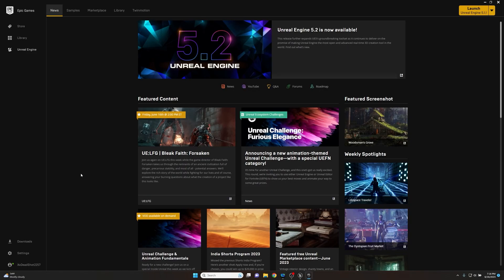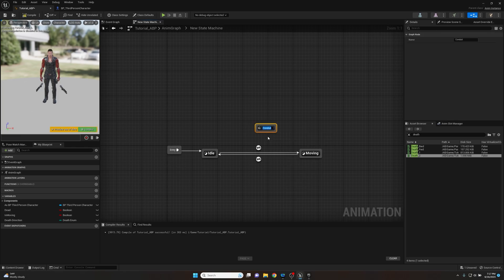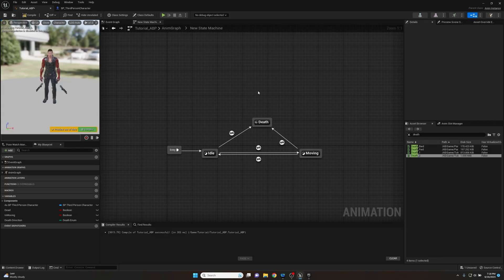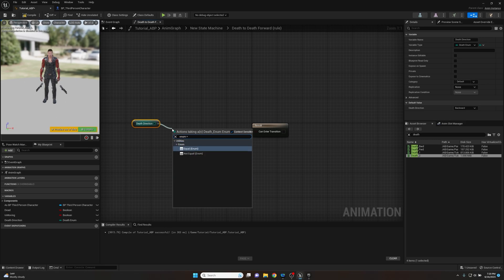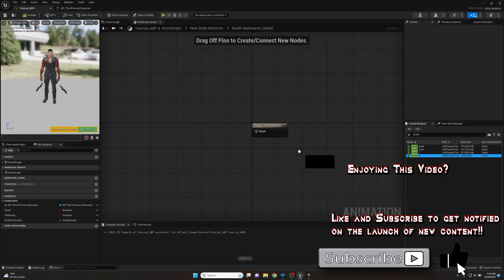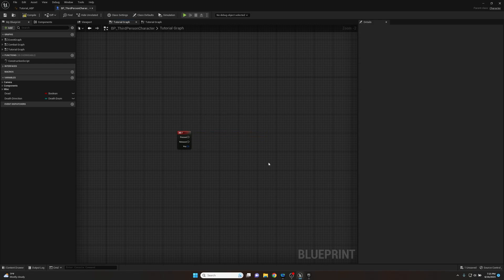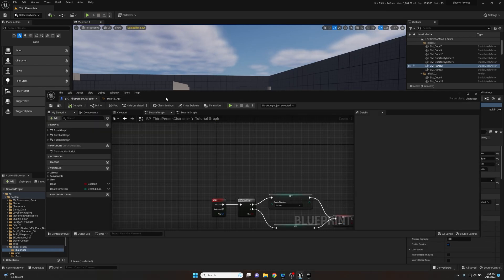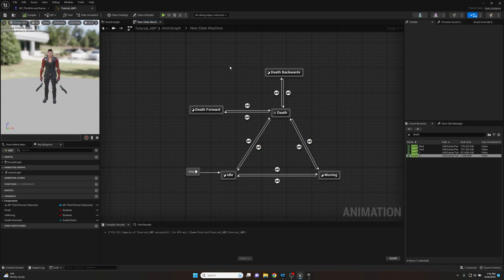Unreal Engine 5 Tutorial - Using Conduits in State Machine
Hey everyone! Back after a bit of a hiatus with a new video going over one of the most powerful nodes inside of the State machine of your Animation blueprint: Conduits.

In this video you will learn how to use them in a basic fashion for both single execution and full back and forth flow between states using an enum and a boolean value only.